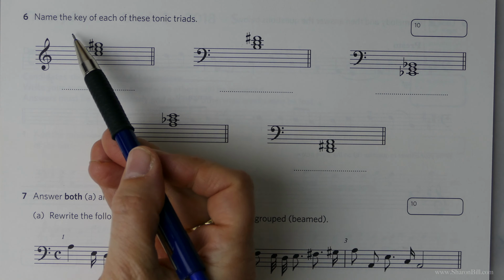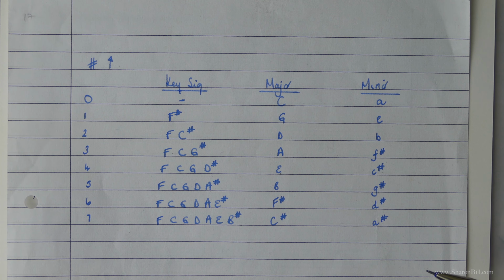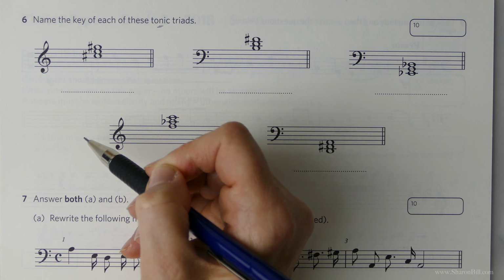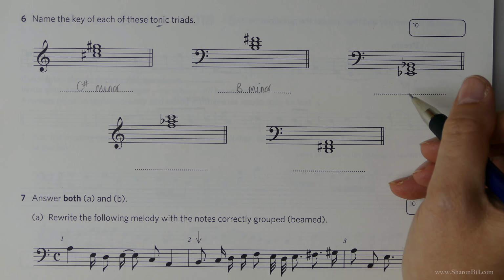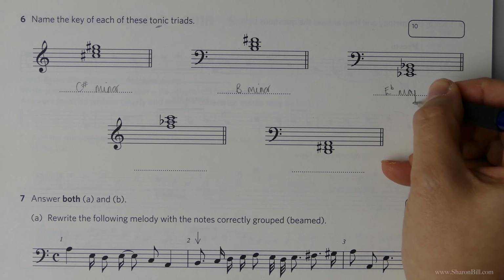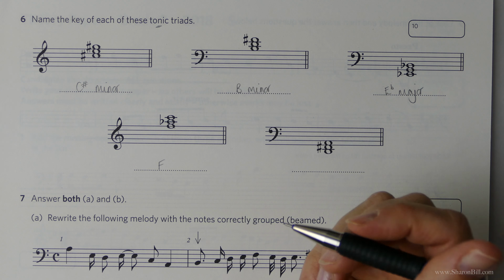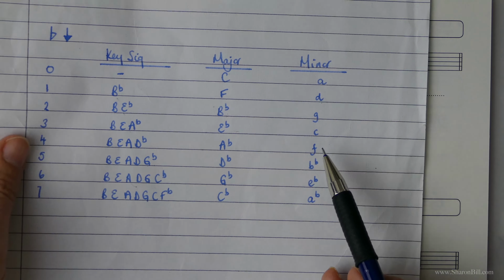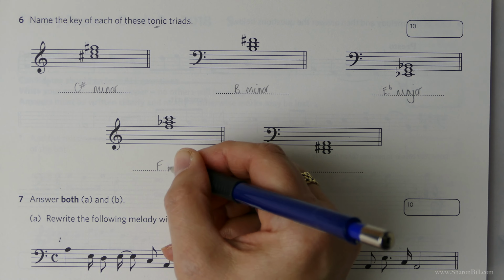ABRSM Music Theory Grade 3 Past Paper 2018 C Part 3 with Sharon Bill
Welcome to my Music Theory Tutorials. In this music theory lesson I continue to work through the ABRSM Grade 3 Past Paper C, 2018. I explain how to thoroughly read and answer each question, showing you how to achieve top marks in your ABRSM Music Theory Exam.